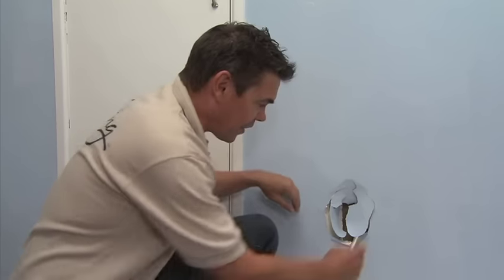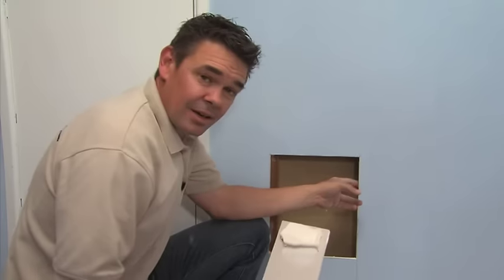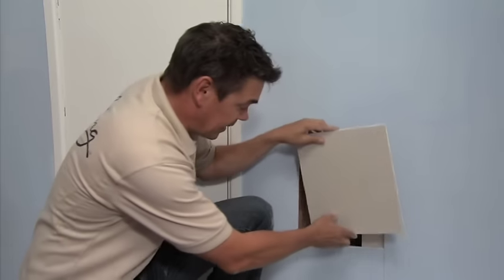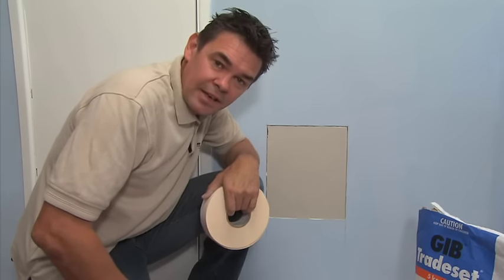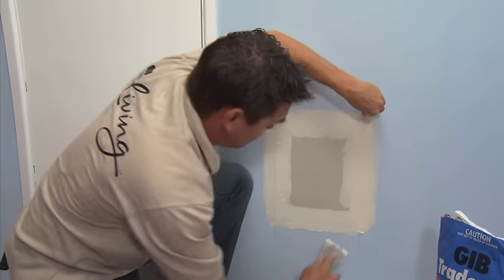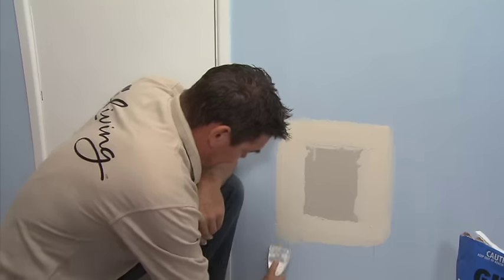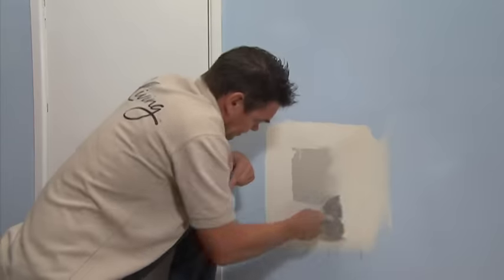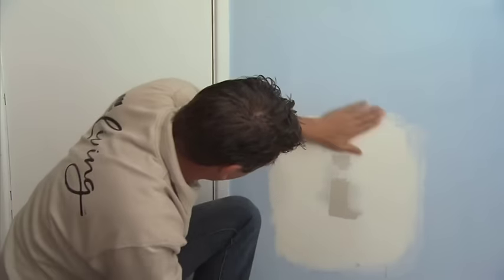Repairing Large Holes in your plasterboard walls with GIB Living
How to repair larger holes in your plasterboard walls using products such as GIB® Patch Board and GIB Tradeset®.